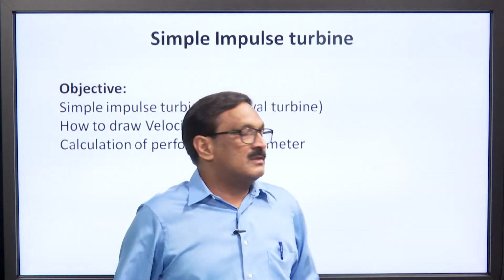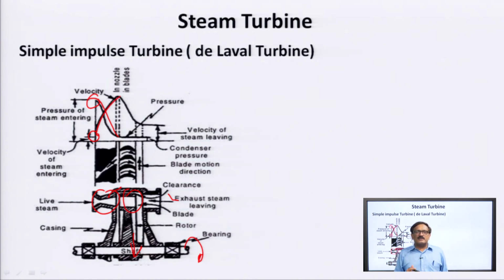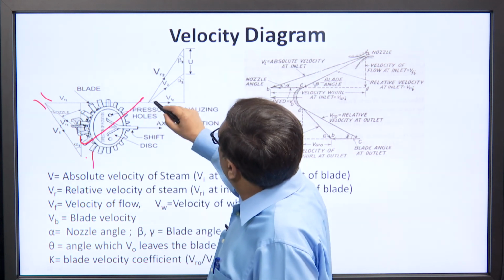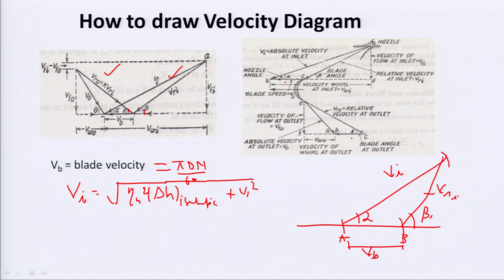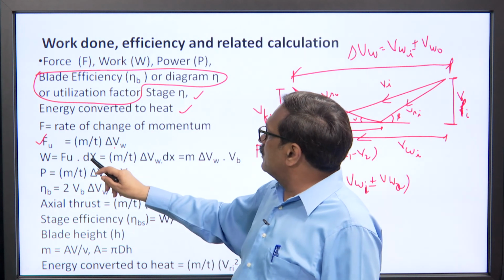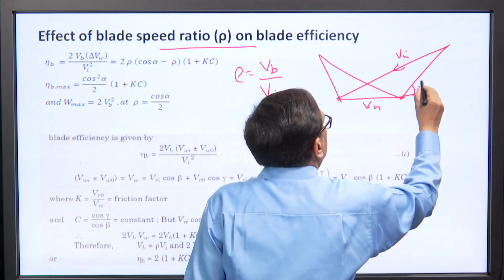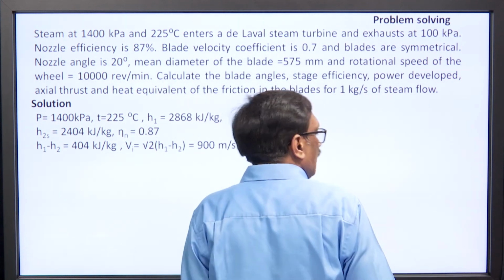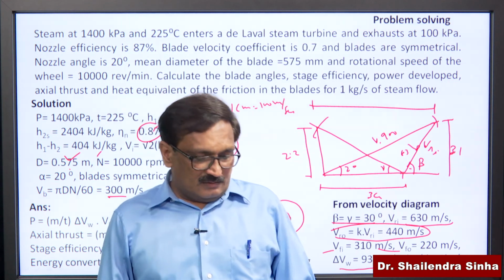Simple Steam Turbine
Subject:ME
Course:Applied Thermodynamics